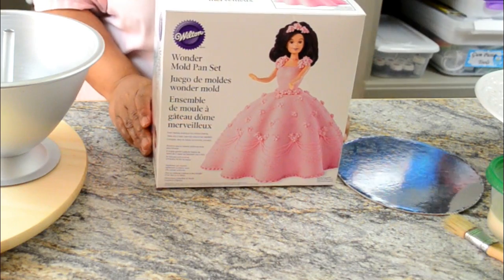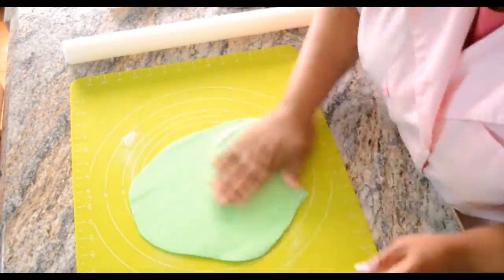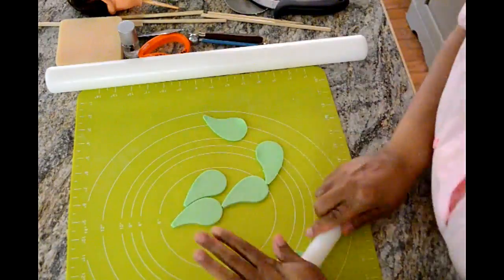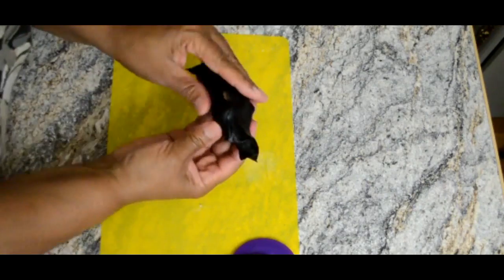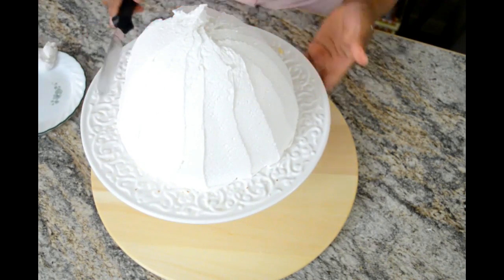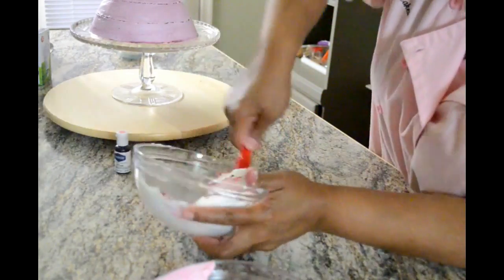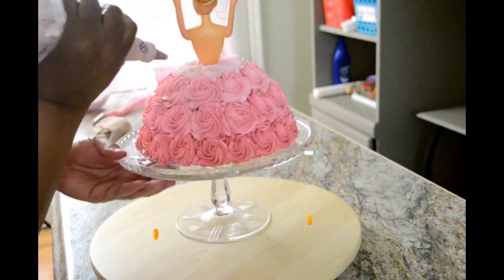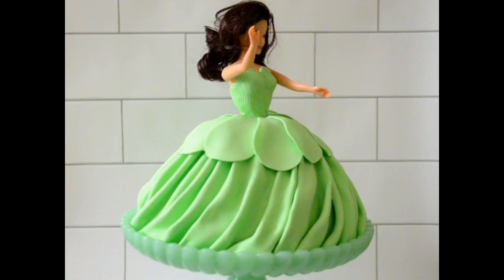Doll Dress Cakes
In this video I show you how to make three different cake dolls using the same mold.

You will need:
Fondant
Buttercream
Wonder Mold Pan Set
Tips 1M, #21
Pastry bags
Icing gel coloring